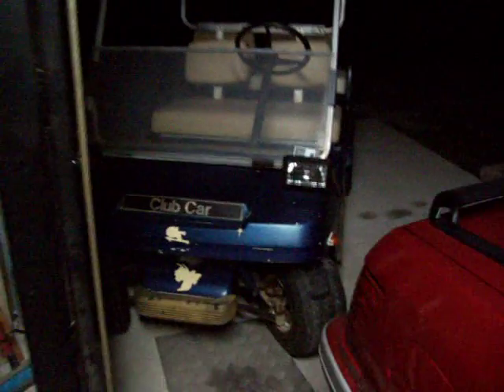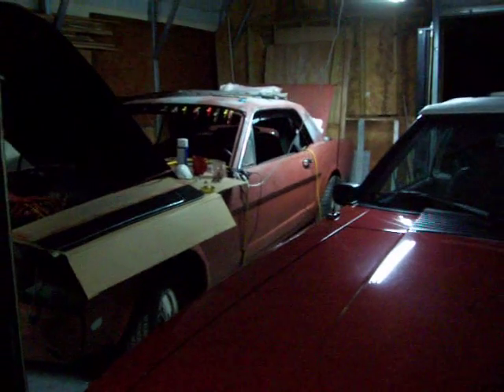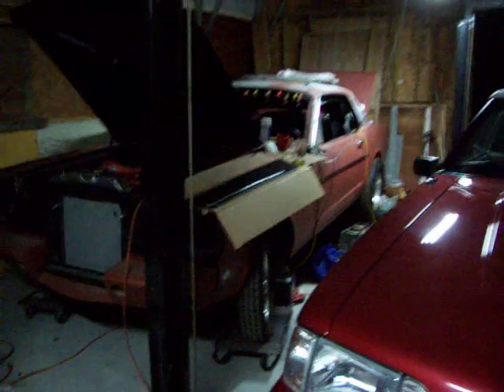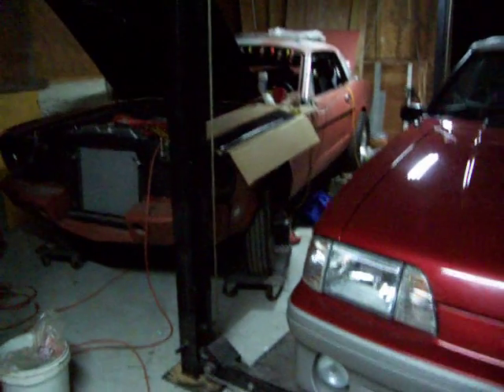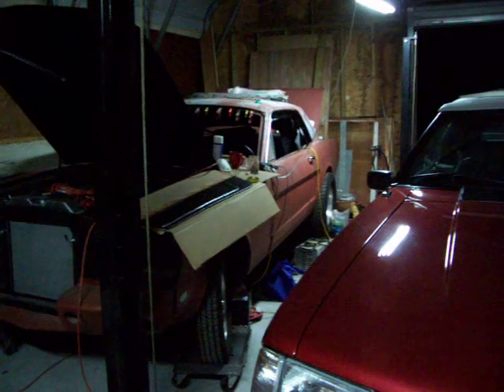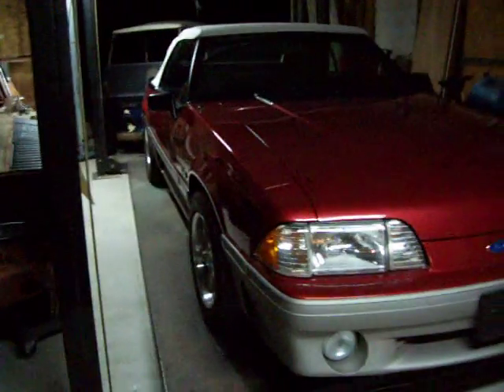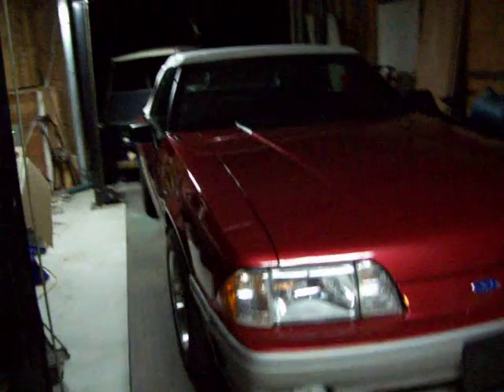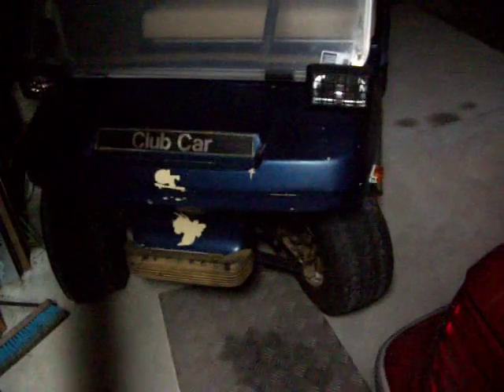My new toy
I needed this Golf Cart to move my cars around in the basement